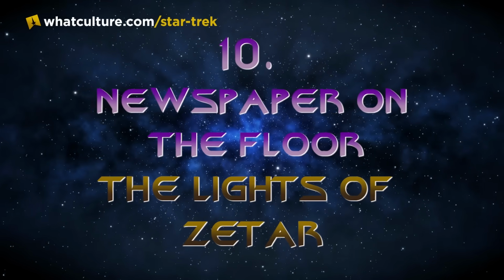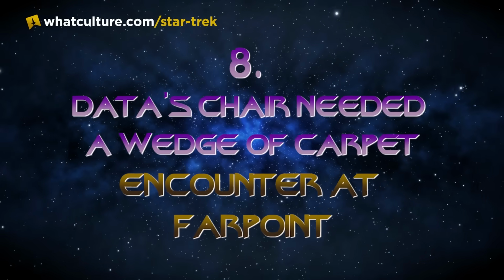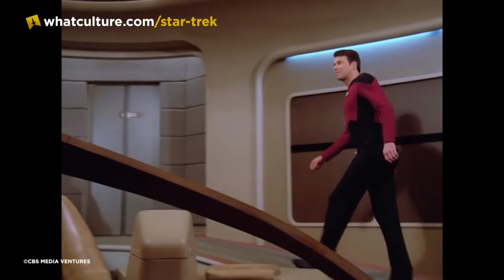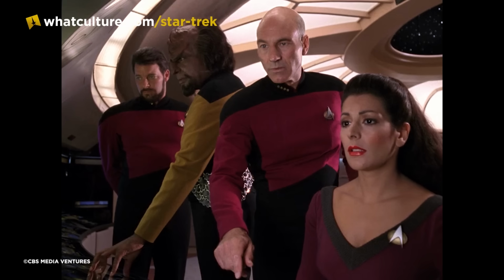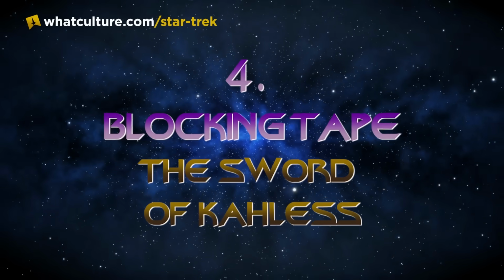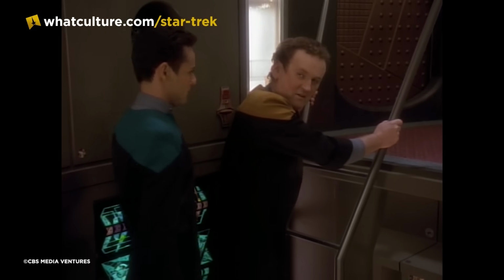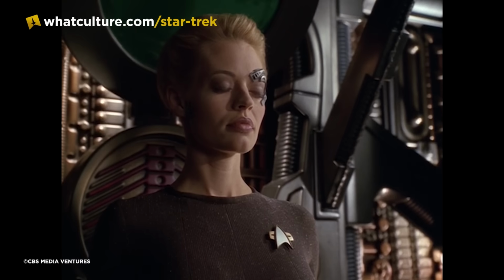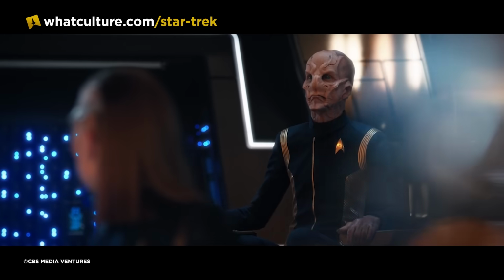10 Times Star Trek Accidentally Filmed Things You Weren't Meant To See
From cardboard squares to film crew in shot, not everything we see onscreen was meant to be there.